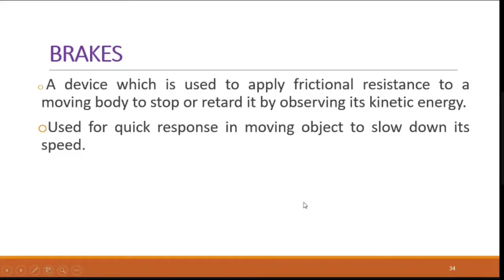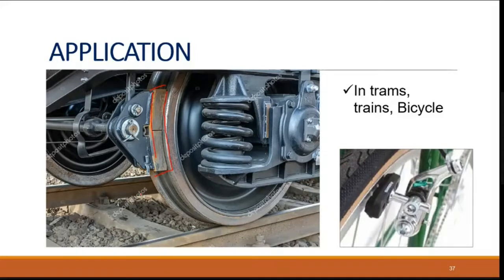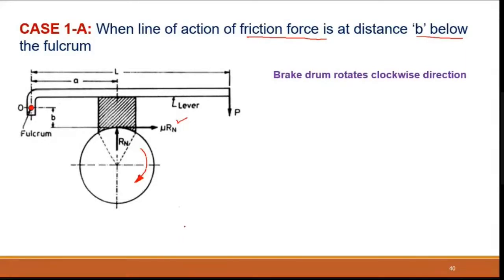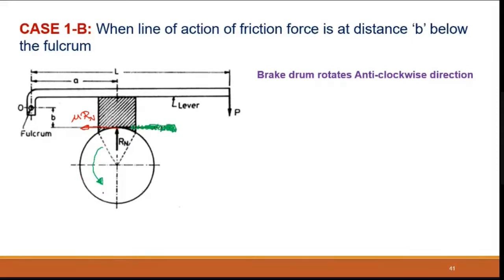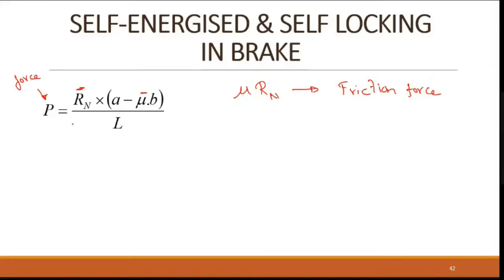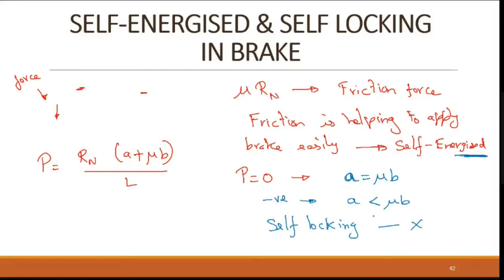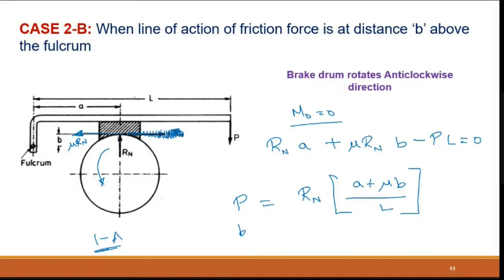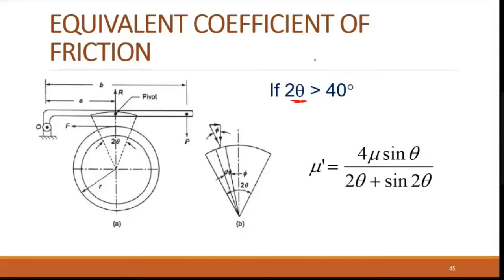KOM_U5_Session 7_ Introduction to Brakes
00:00 Introduction to Brakes
02:22 Single Block or Shoe brake
08:10 Case 1A - Friction force is at distance 'b' below the fulcrum, Drum rotates clockwise
12:39 Case 1B - Friction force is at distance 'b' below the fulcrum, Drum rotates anti-clockwise
16:53 Self Energized brakes and Self locking in brakes
22:42 Case 2A - Friction force is at distance 'b' above the fulcrum, Drum rotates clockwise
24:44 Case 2B - Friction force is at distance 'b' above the fulcrum, Drum rotates anti-clockwise